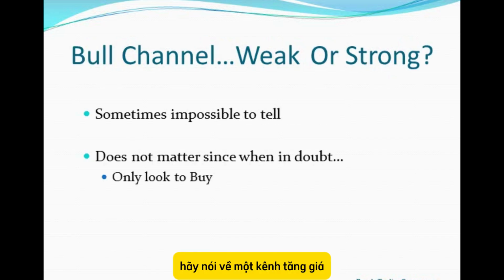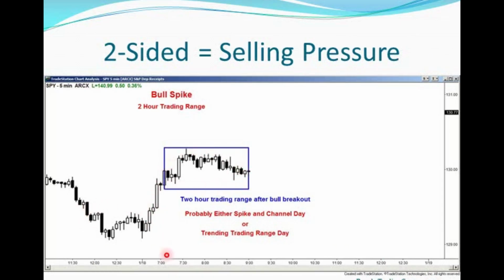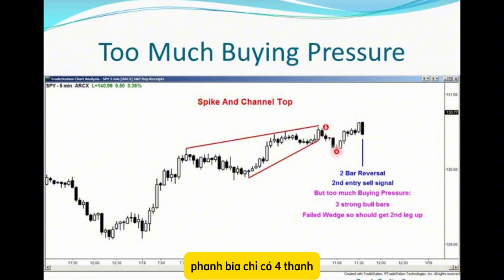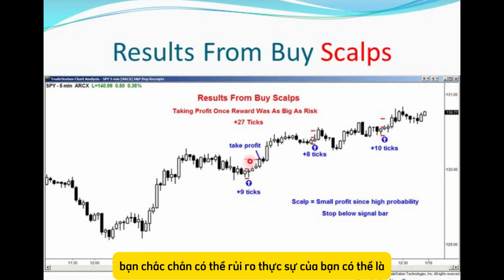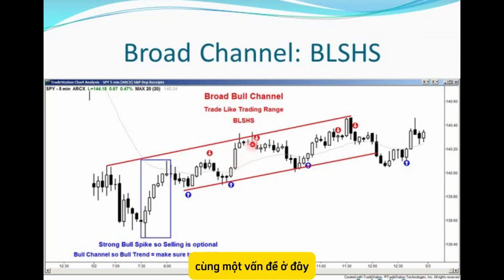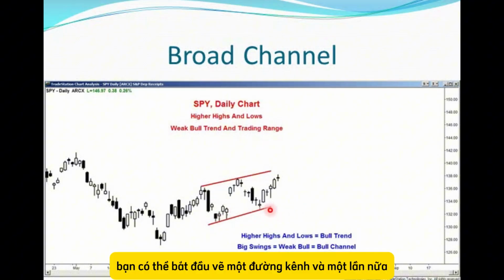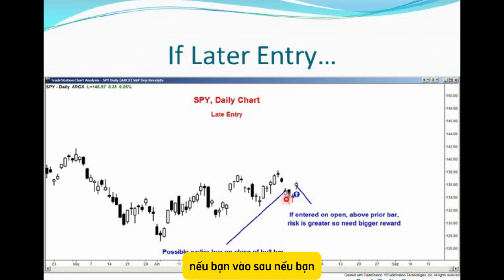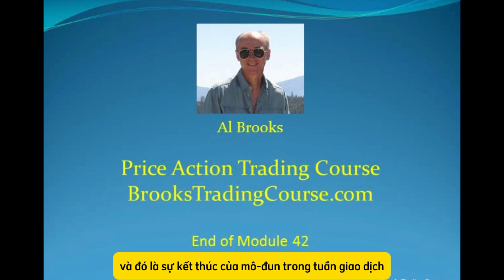Khoá Học Price Action - Phần 42 | Giao Dịch Với Kênh Giá Tăng Yếu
📈 Kênh giá tăng yếu – Xu hướng tiếp diễn hay dấu hiệu suy yếu trước khi đảo chiều?
Trong Khoá học Price Action - Phần 42, chúng ta sẽ cùng phân tích kênh giá tăng yếu – một dạng xu hướng thể hiện sự thiếu động lực của phe mua. Khi giá tăng nhưng không tạo ra đà mạnh, liệu đây có phải cơ hội vào lệnh BUY hay là dấu hiệu cho một đợt giảm giá sắp tới? Cùng tìm hiểu cách giao dịch hiệu quả với mô hình này!

📌 Nội dung chính trong video:
✅ Kênh giá tăng yếu là gì? Cách nhận diện trên biểu đồ
✅ Dấu hiệu cho thấy phe mua đang dần suy yếu
✅ Khi nào nên vào lệnh BUY an toàn và khi nào cần cẩn trọng với tín hiệu đảo chiều
✅ Phân tích biểu đồ thực tế để tìm điểm vào lệnh tối ưu

Nếu bạn có bất kỳ câu hỏi nào, hãy để lại bình luận – mình sẽ phản hồi nhanh nhất có thể!